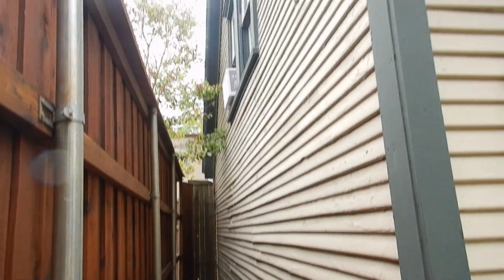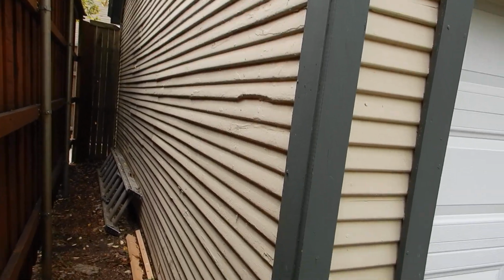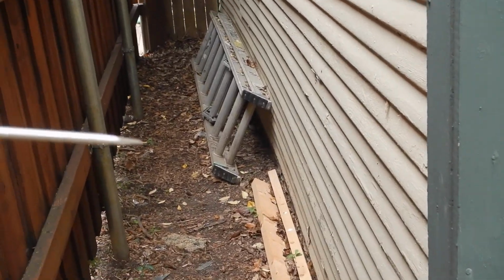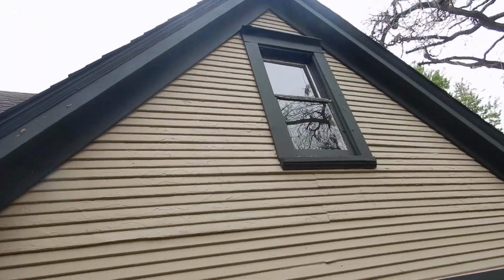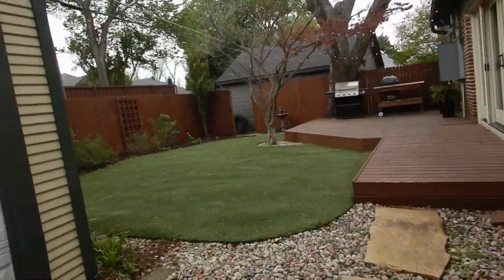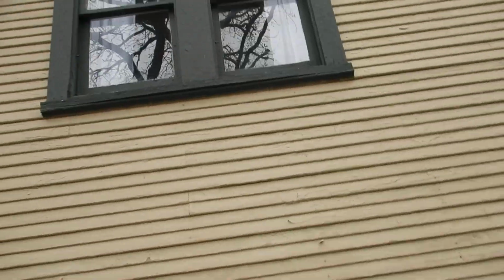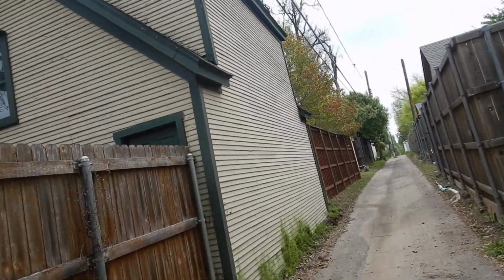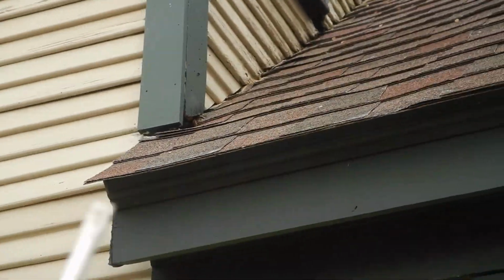1C. Back Roof